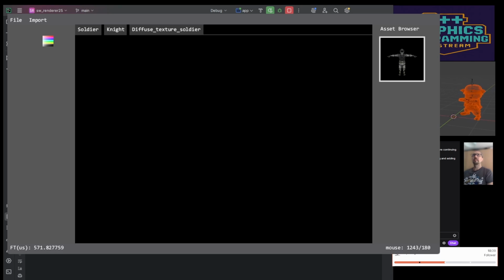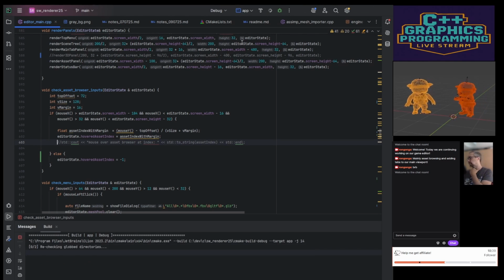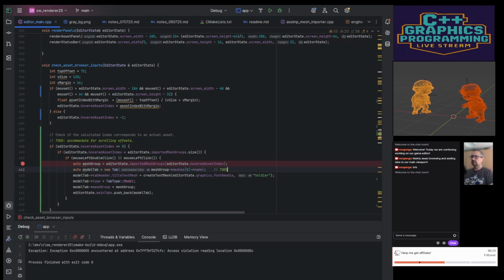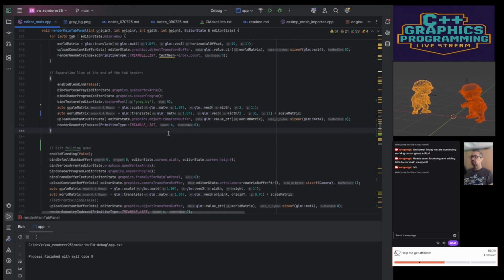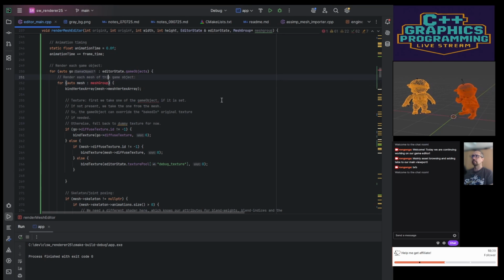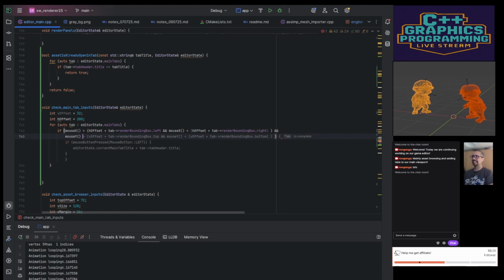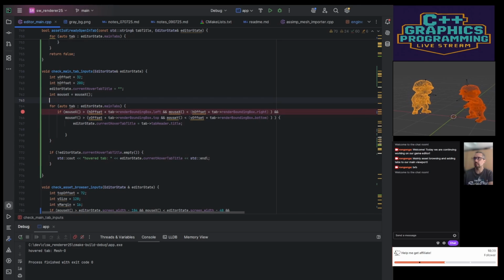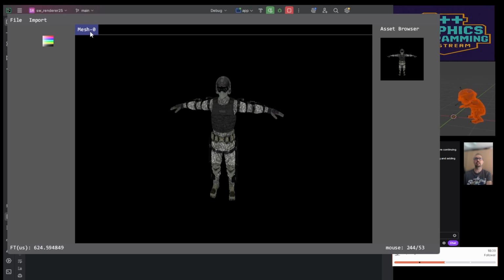Live custom game engine programming with C++ - part 4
Today we are working on a tab-system for our main viewport and selection assets from our assets browser. We then render the selected assets in our central 3D viewport!